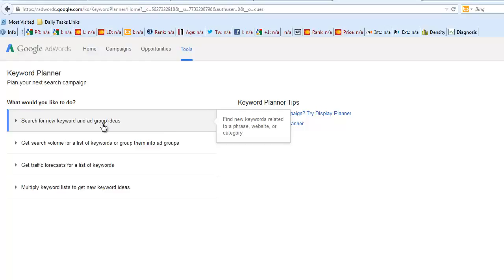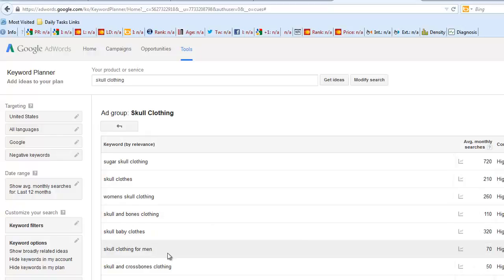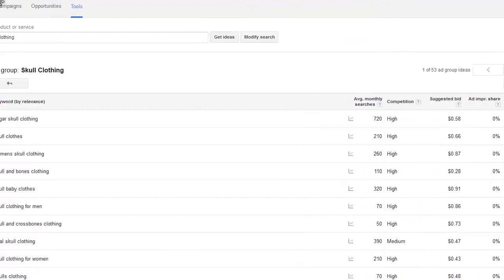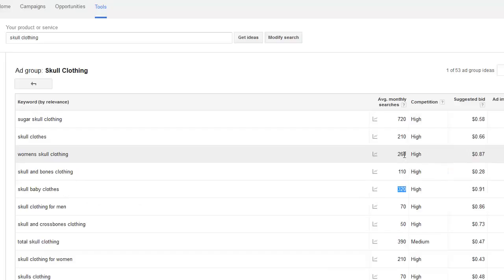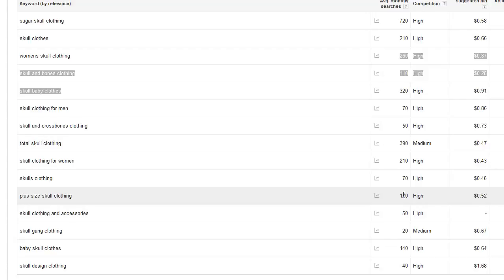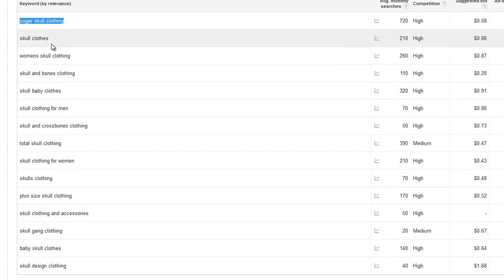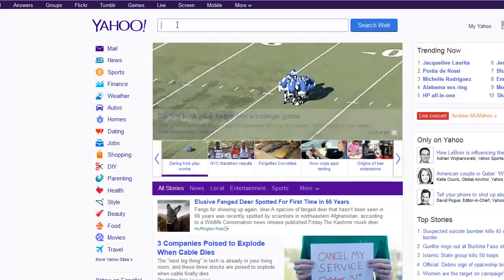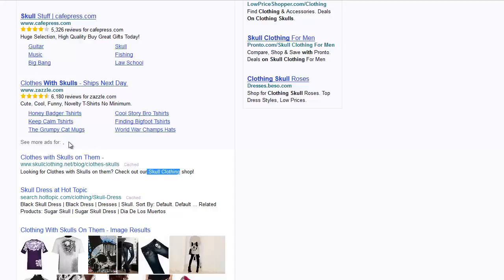12 - Using the Google Keyword Tool - How To Make a Passive Income Amazon Affiliate Store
In this video I show you how to use the Google Keyword tool to find good keywords based on your niche.

This video is part of a much larger course, this is simply a preview of the first week of the course.

Since you are watching it here on YouTube you can get a huge discount with the special link here: